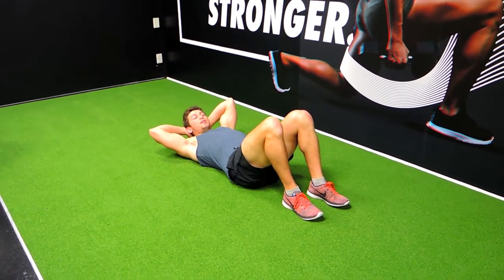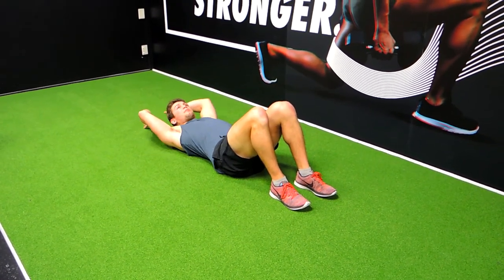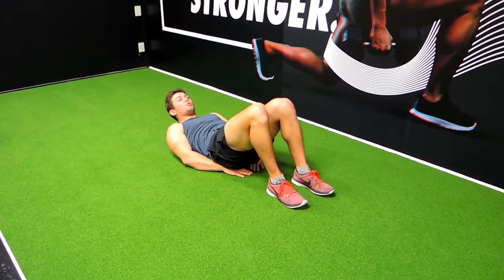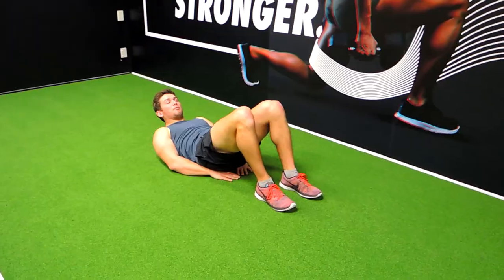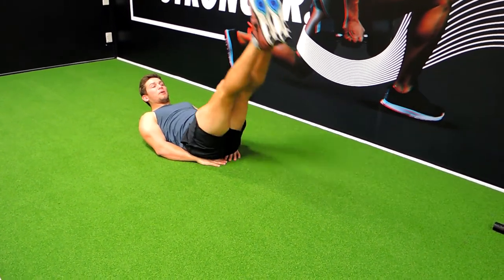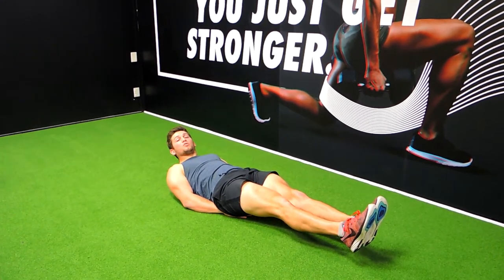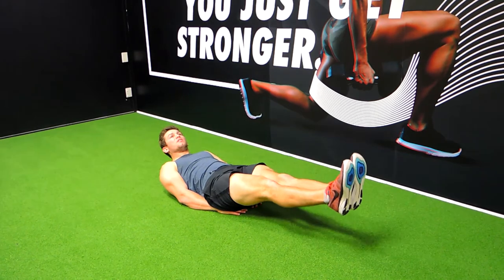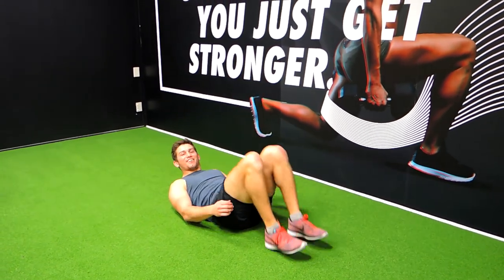Lying Leg Raises